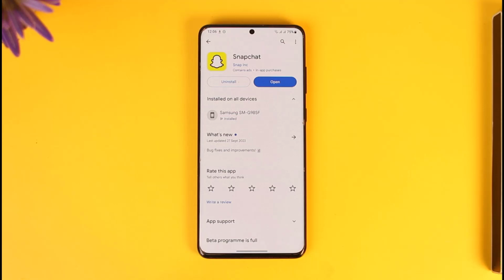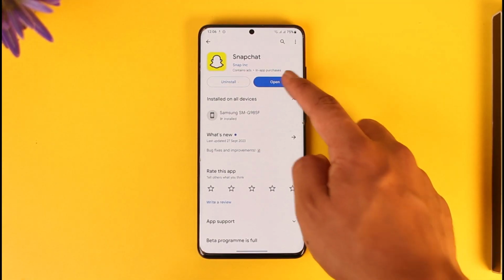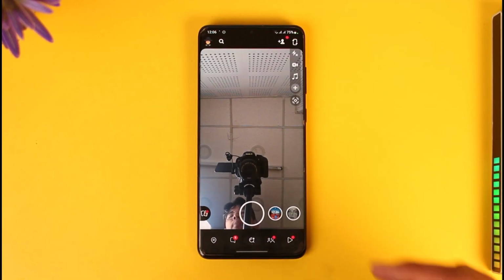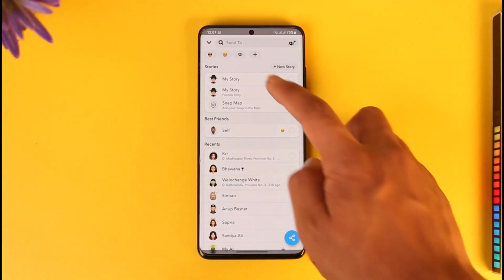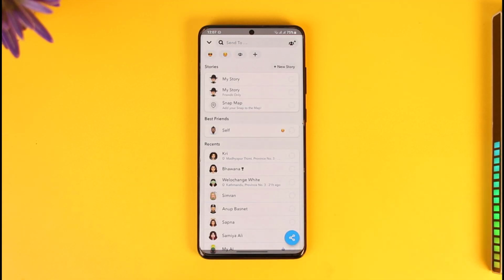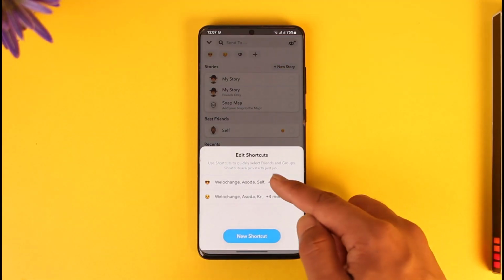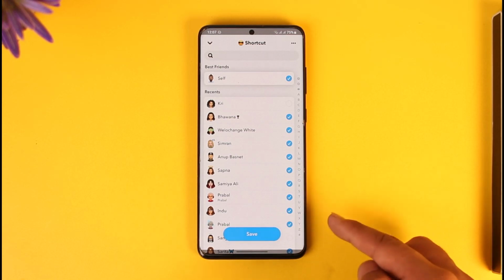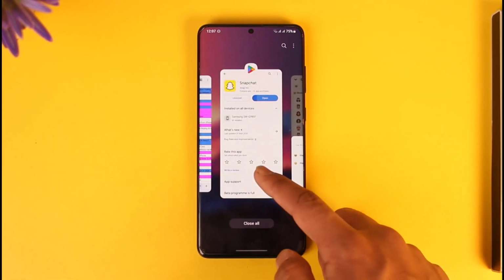How To Add More Friends To Snapchat Shortcut !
In this tutorial video, I will quickly guide you on how you can add more friends Snapchat shortcut. So, make sure to watch this video till the end. We try to be responsive to as many questions as possible.

► Chapters:
0:00 Introduction
0:12 General Info
0:41 Add More Friends
1:04 Conclusion